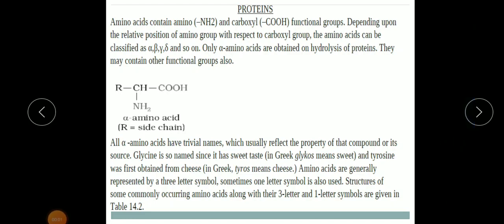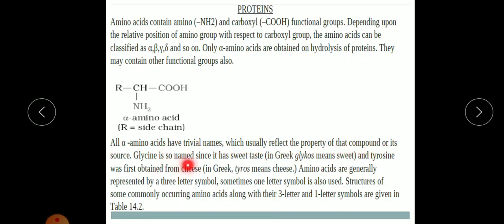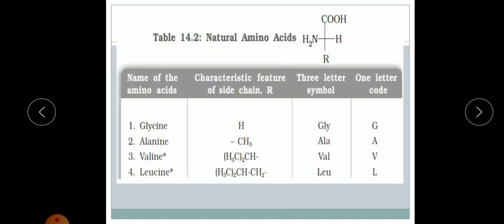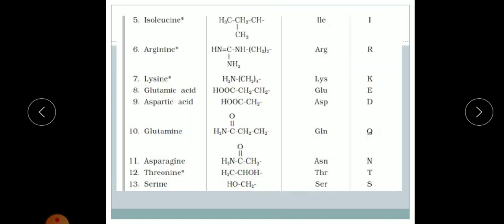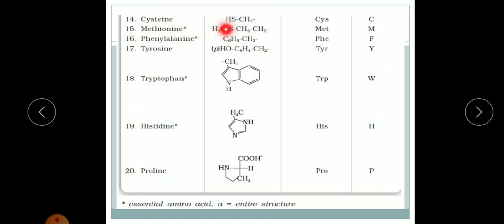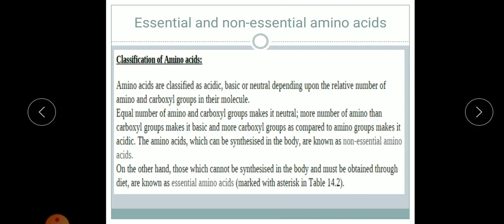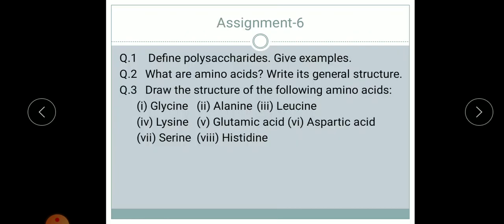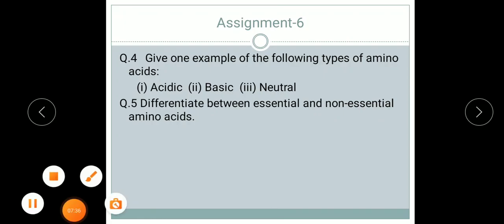Amino acids and their structures